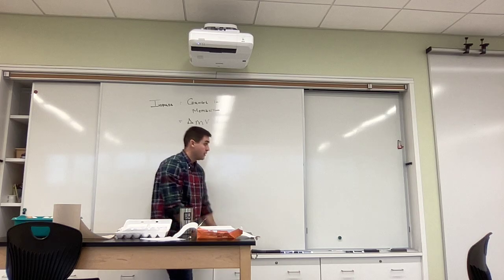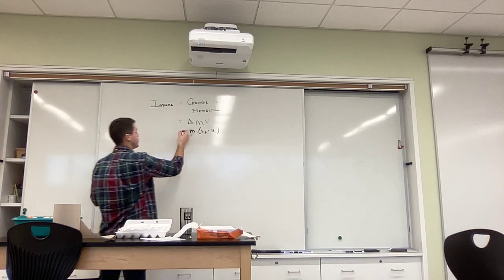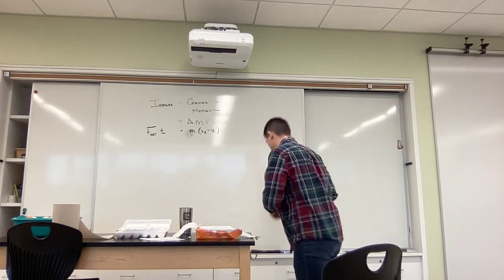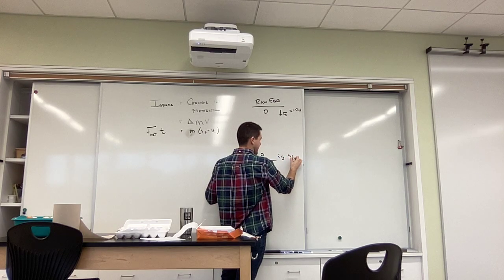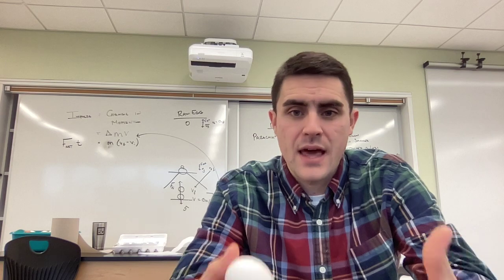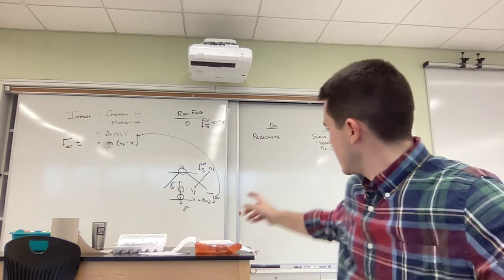U5 -- Egg Drop Lab Wrap Up